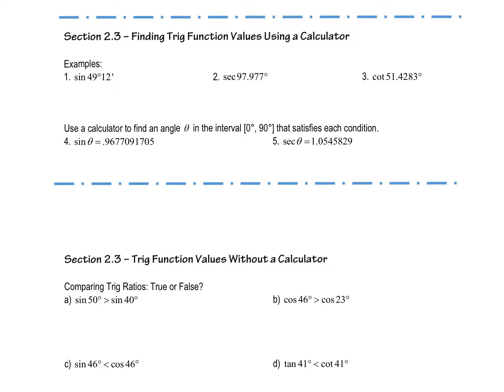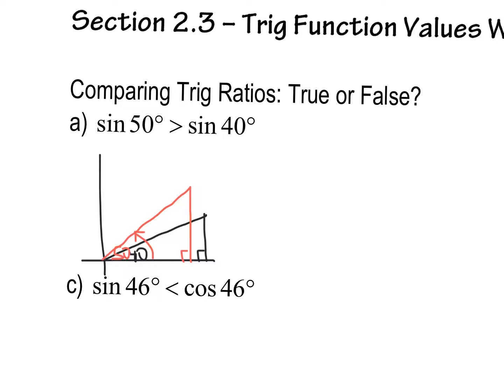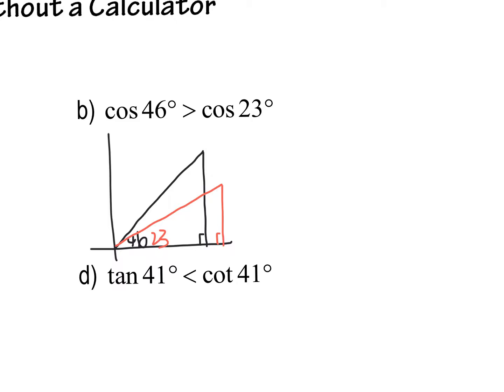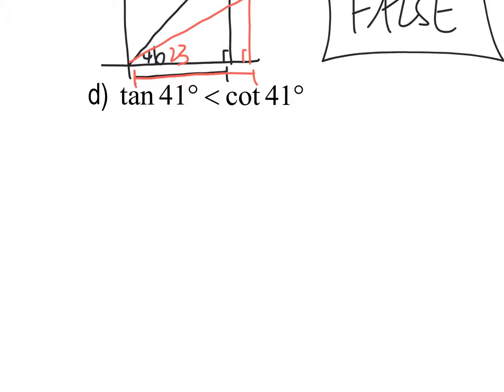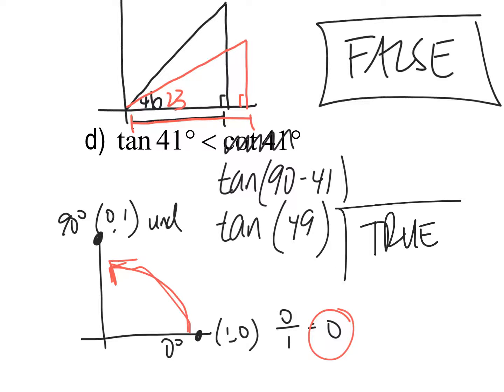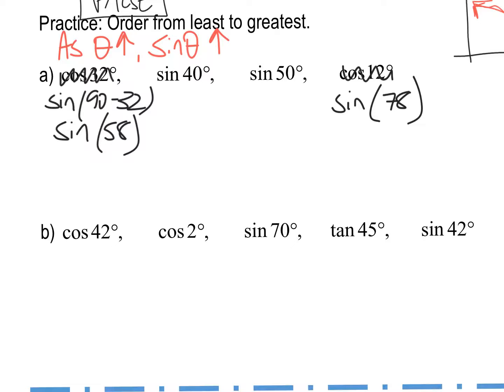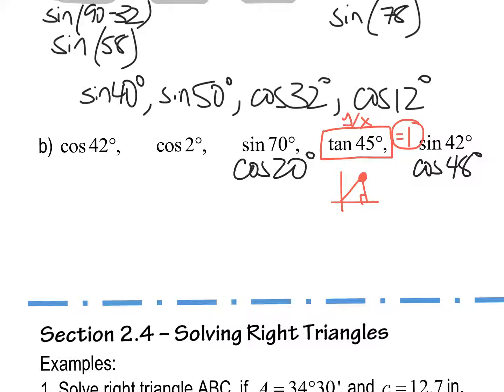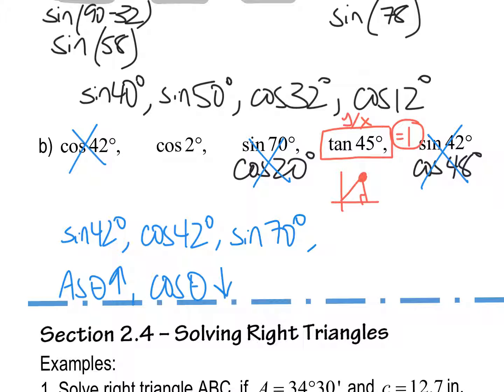408 Section 2.3 Finding Trig Values No Calc